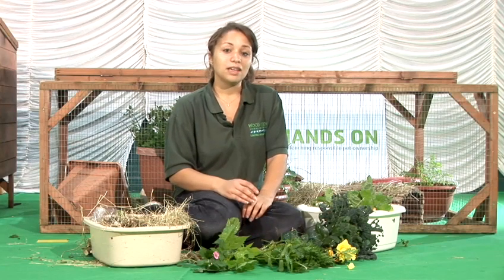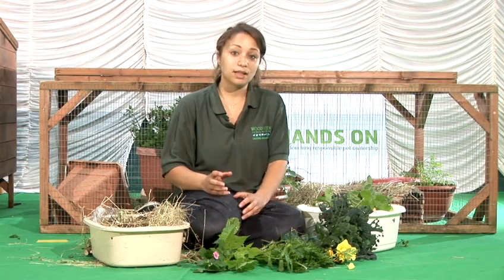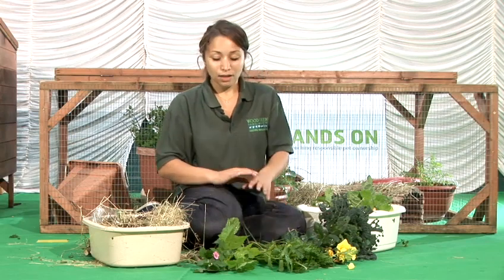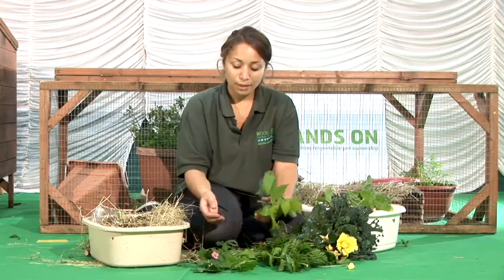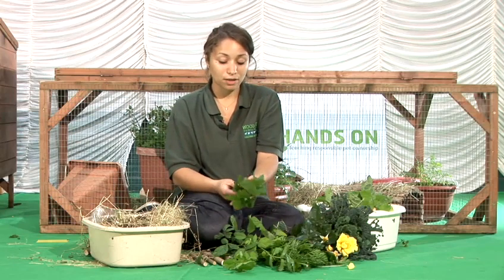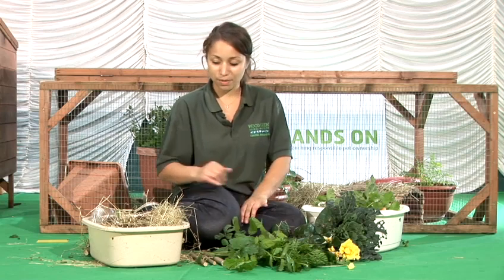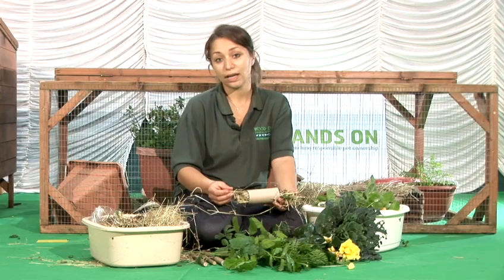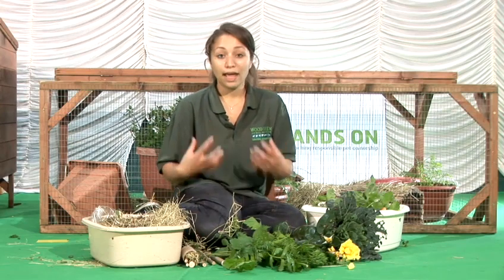How To Mix Your Own Guinea Pig Food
Have you ever wanted to get good at guinea pigs. Well look no further than this advice video on How To Mix Your Own Guinea Pig Food. Follow Videojug's industry leaders as they guide you through this tutorial.